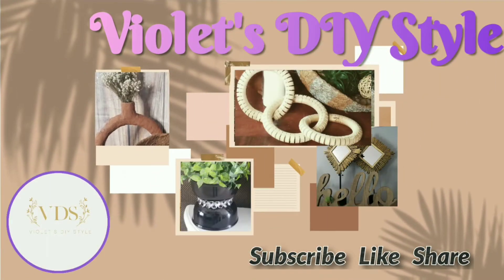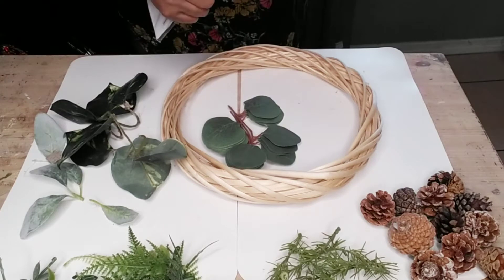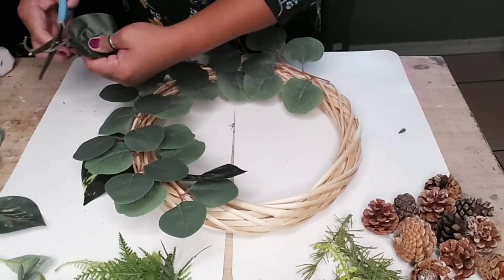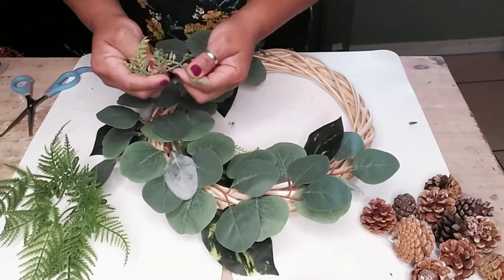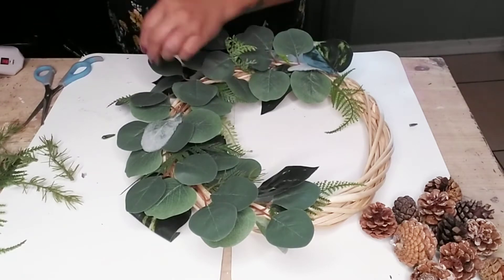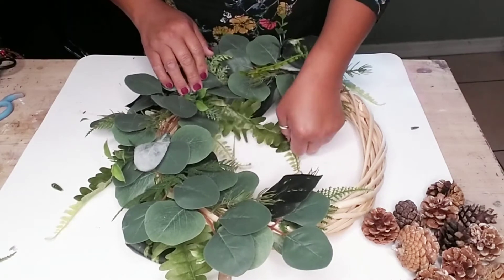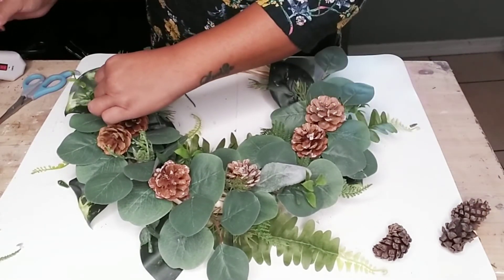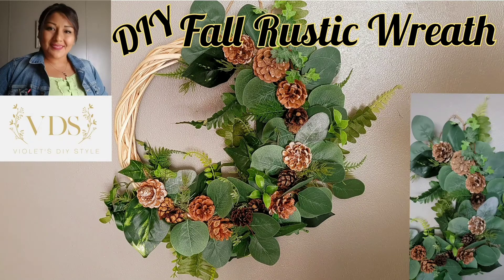Diy Rustic Fall Wreath ⚫ Dollar tree fall ideas ⚫ home Fall Decor 2021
This Rustic Fall Wreath is a perfect Wreath to use indoors or outdoors.  I think it's perfect to even use all year round.  Even any Holiday just by adding ribbon or different berries.  How would you use?

Supplies
1 large Wreath (DT)
5 bunches greenery of your choice or more for fuller look
Jute twine to make hook for hanging

Discount links
Slice

shop what I use
Amazon storefront
Rust-Oleum 243546 Standard Spray Grip
Glue gun
Gorilla Hot Glue Sticks, Full Size
Led wire lights
(I use for glue tubes ) tooth paste helper
White Birch LED lights tree
coliid=IU9NJGJDDW16A&colid=1T9OMZBA2MAO0&psc=1&ref_=lv_ov_lig_dp_it

Recording equipment
Light
Amazon must haves